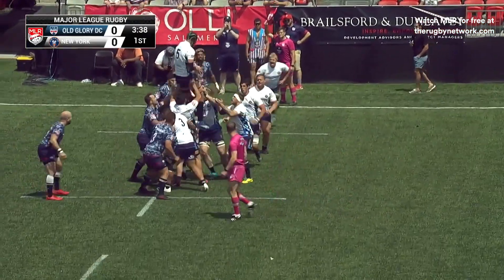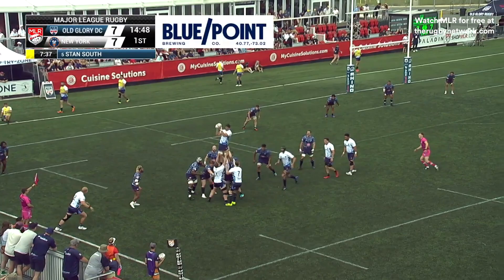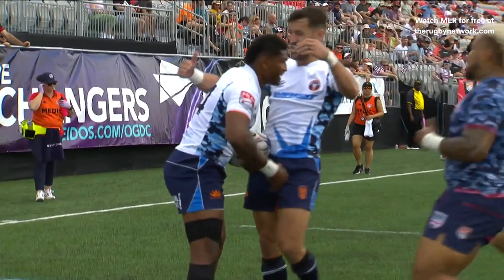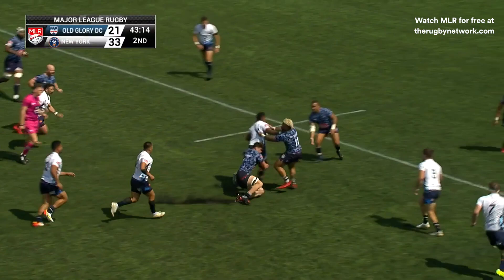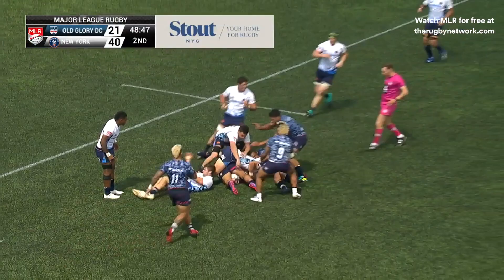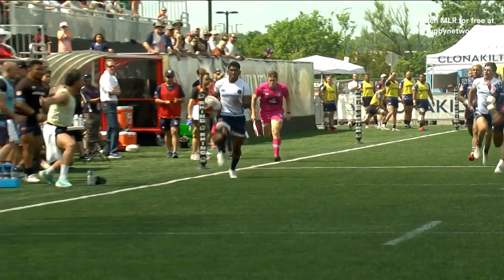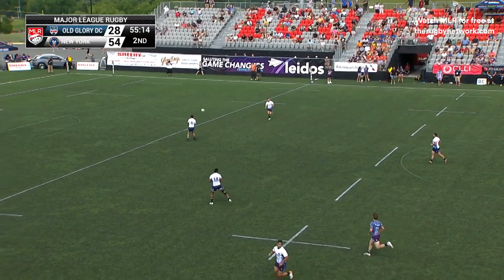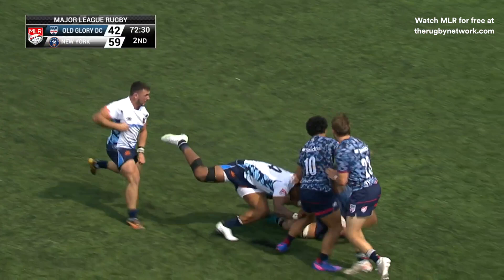Waisake Naholo highlights from one game as he scores two tries for Rugby New York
Major League Rugby highlights as New Zealand rugby star Waisake Naholo hits top form for Rugby New York on just his third appearance for the side. Naholo signed for the MLR club from London Irish just a few weeks ago alongside new All Blacks signing Nehe Milner-Skudder.